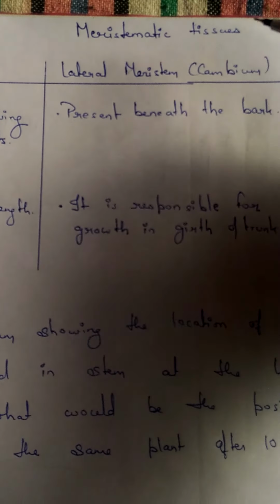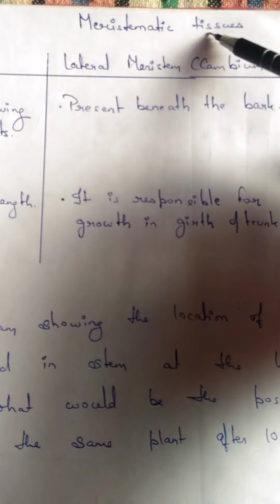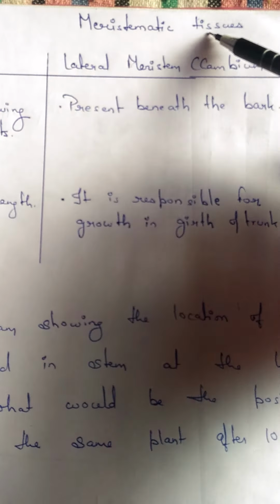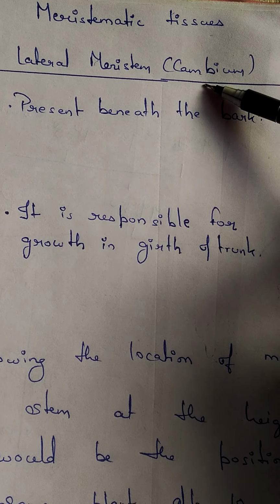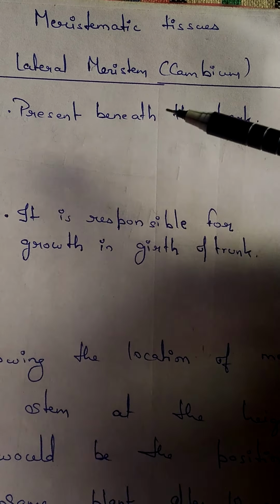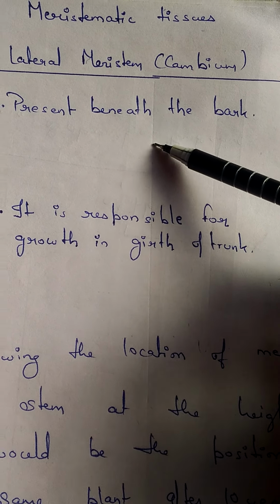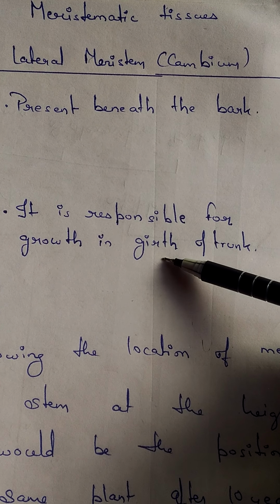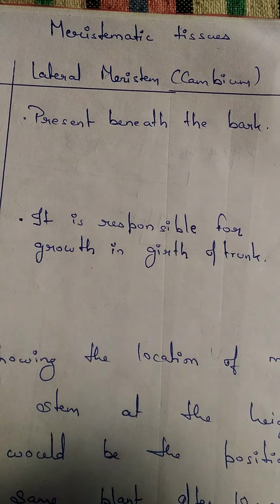Tissue part 2